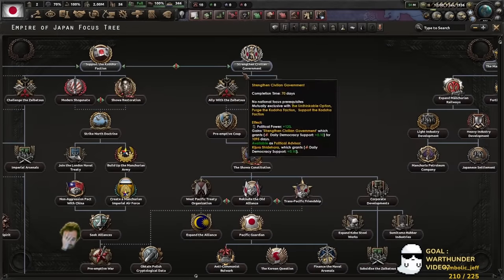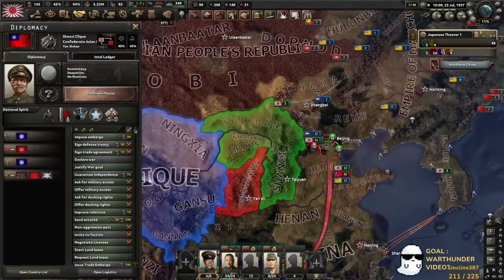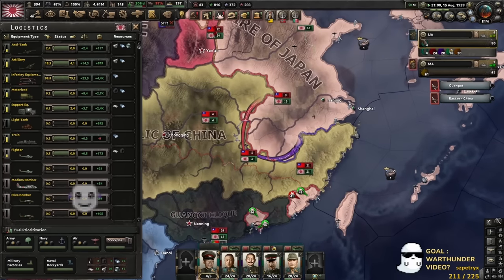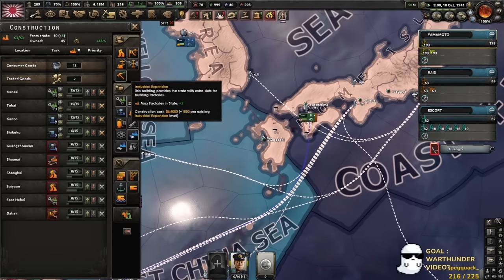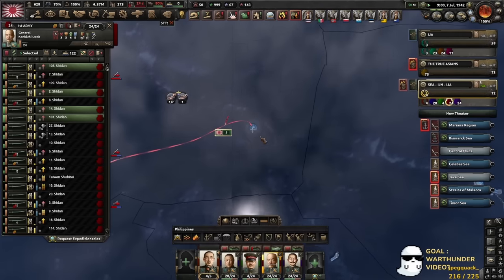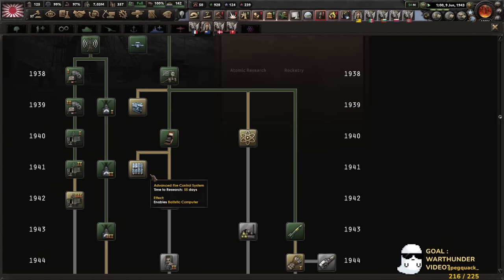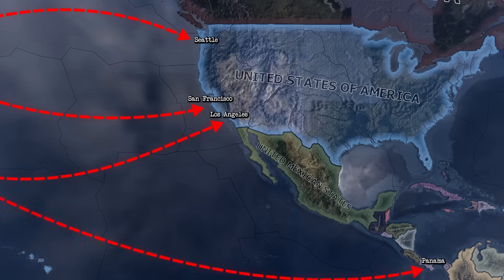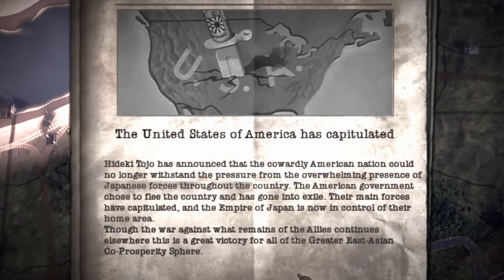using real ww2 japan tactics in a game!?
After successfully using real WW2 German tactics, now it's time for us to turn to the next baddie of World War II, JAPAN!
Yes! Today I'm going to be using REAL WW2 Japanese tactics, but in a strategy game.
This will be the most realistic HOI4 Japan game you will ever see.

Welcome back to the most popular series on the channel where we use actual strategy and real tactics throughout history, but in a game.
We are going to be visiting various tactics, such as the Blitzkrieg aka WW2 German tactics, Napoleonic tactics, Roman tactics, Japanese tactics in WW2, strategy used in WW1 and so on.
The goal of this series is to showcase every tactic and strategy used in history and see how they hold up in a real game such as Hearts of Iron 4, Total War, Civilization etc.

We have already achieved full realism with Germany in WW2 and HOI4, but now it's time to do the same with Japan.
This is the ultimate HOI4 dchallenge, replicating real Japan strategies during WW2!